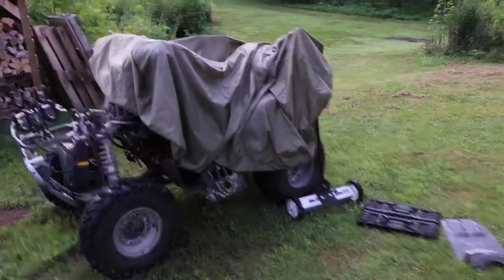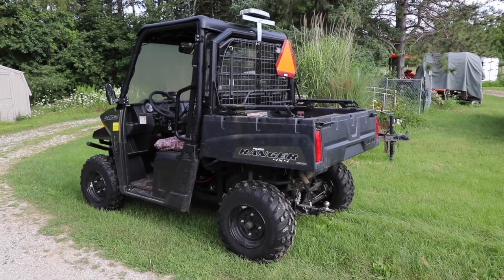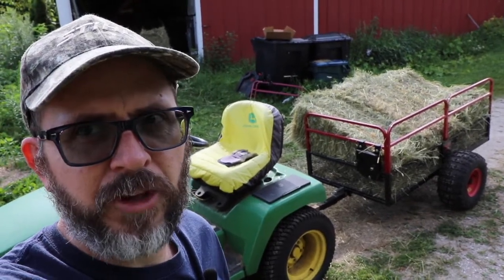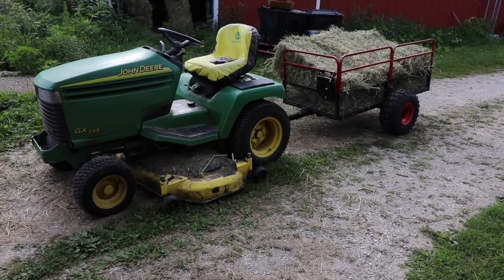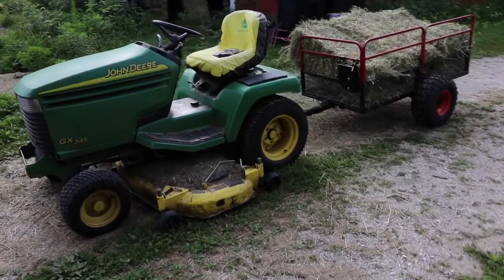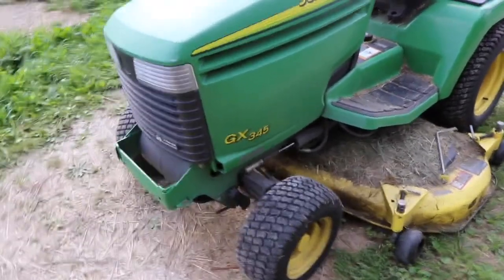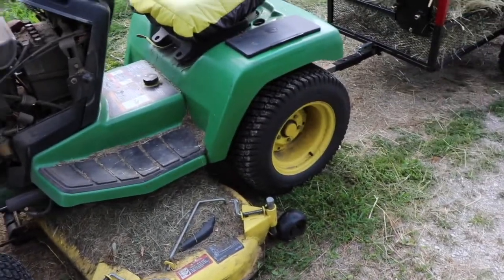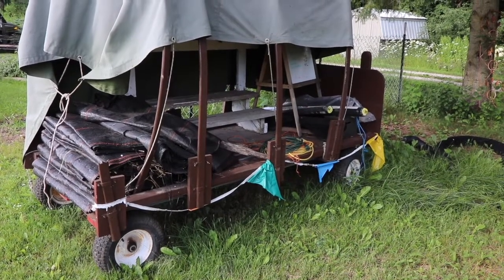budget homestead UTV / ATV (used lawn tractor and wagon)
Can't find a cheap UTV or ATV? Nothing new in stock? Only have 10 or less acres? Try an older, serviciable lawn tractor. We have an older GX 345 John Deere that does plenty on the homestead.
We also use the Yutrax wagon. These little tractors can tow a bit and make it a lot easier than a wheelbarrow (or just carrying yourself). try walking alongside one of these little tractors for a good long time while it's moving. It does not get tired. You can find these tractors all over and normally one in your budget.